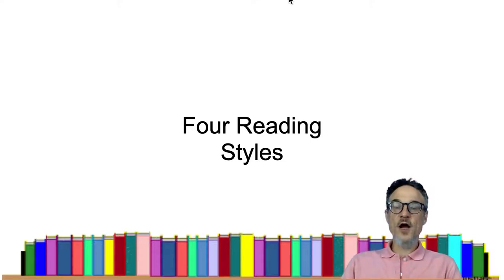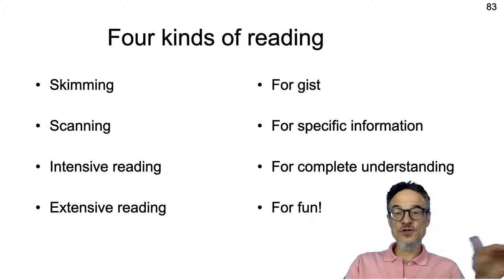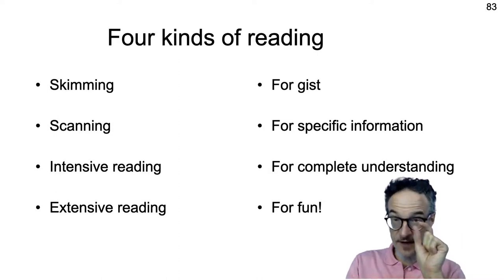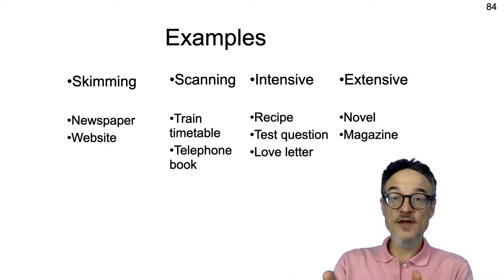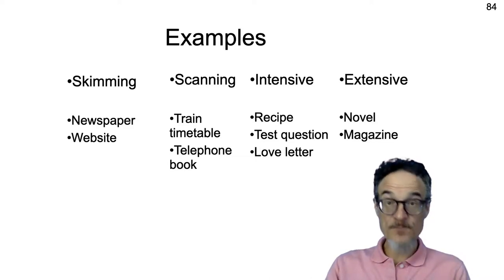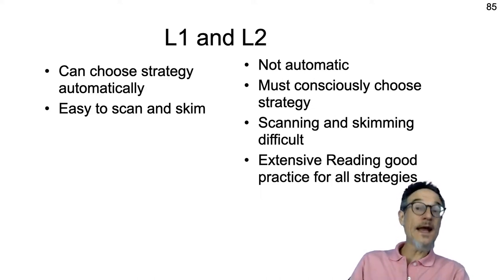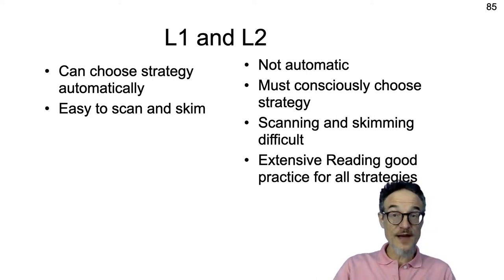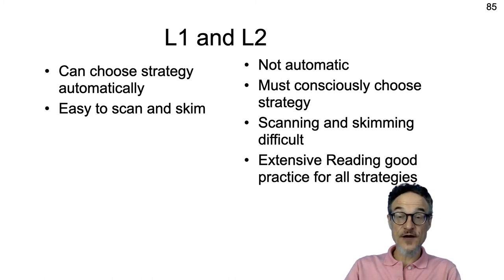What does your Reading Speed Mean? Four Reading Styles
Find out about the four different ways we read.